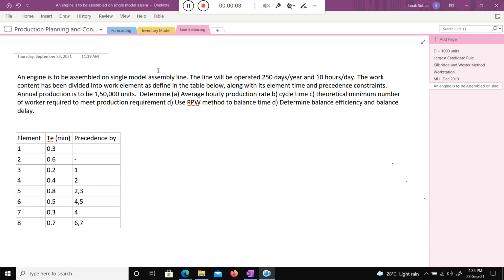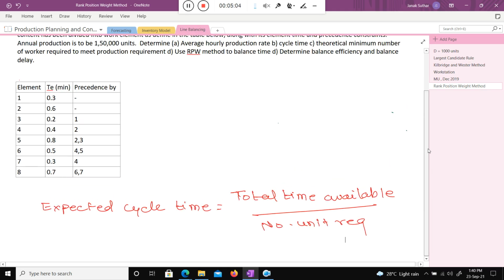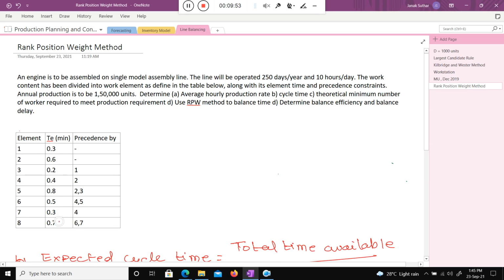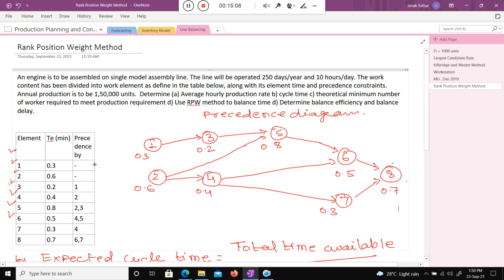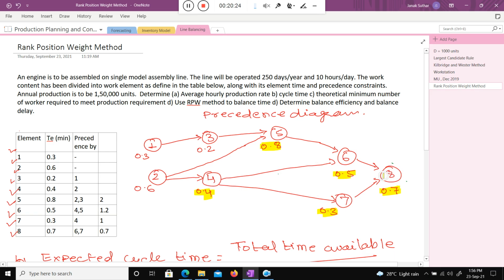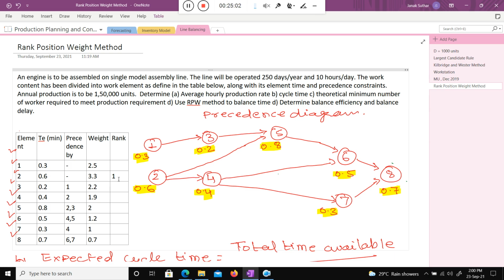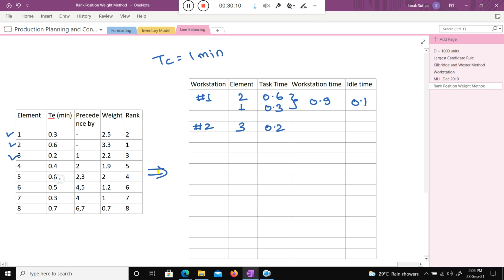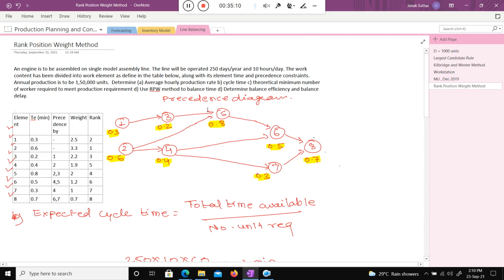Rank Position Weight Mehtod